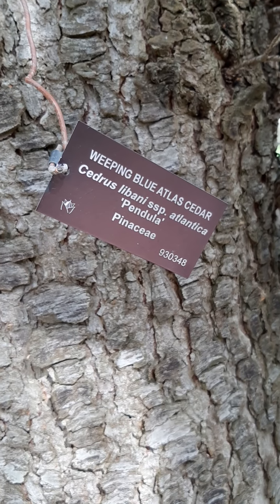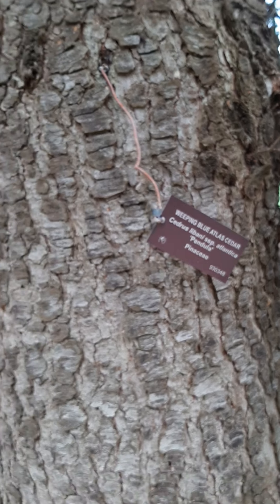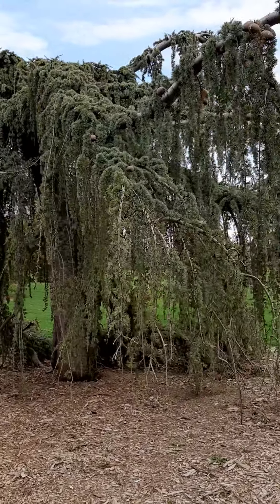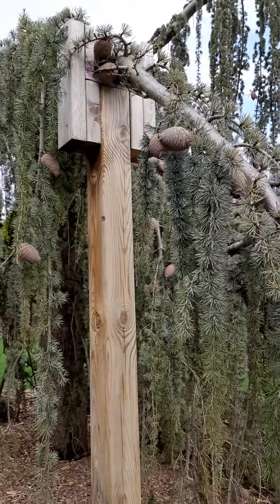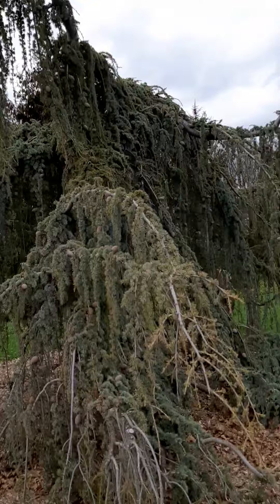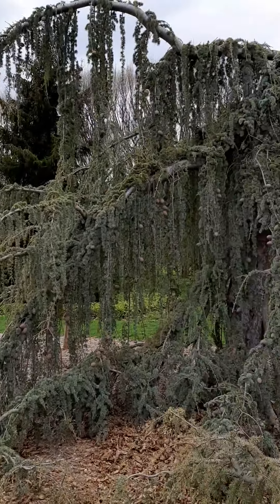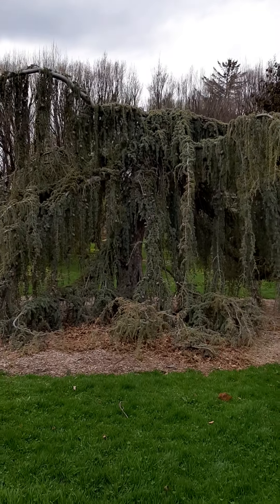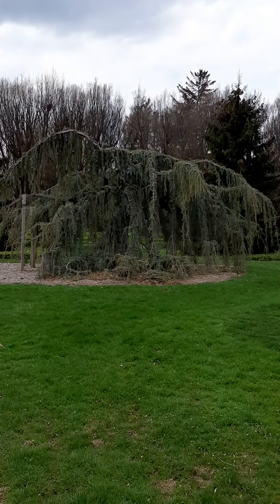Cedrus libani ssp. atlantica 'Pendula' at Niagara Arboretum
Cedrus libani ssp. atlantica 'Pendula' or Weeping Blue Atlas Cedar located at the Niagara Arboretum.   I'm assuming this is a Cedrus cross between libani and atlantica.  This genus is a "true" cedar.  Many plants boost the name cedar like the native white cedar (Thuja occidentalis) or  the eastern red cedar (Juniperus virginiana), however they are not true cedars.  Video shot April 25 2022